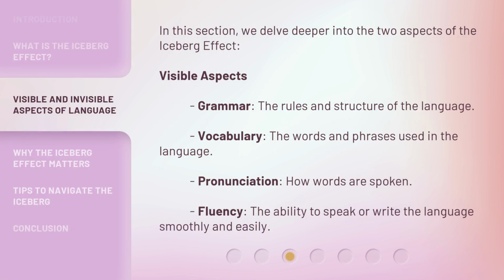Understanding the "Iceberg Effect" in Language Learning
00:00 • Introduction - Understanding the "Iceberg Effect" in Language Learning
00:30 • What is the Iceberg Effect?
01:16 • Visible and Invisible Aspects of Language
02:14 • Why the Iceberg Effect Matters
02:39 • Tips to Navigate the Iceberg